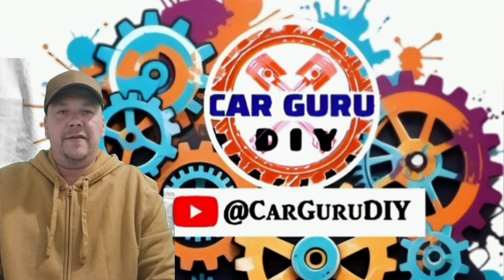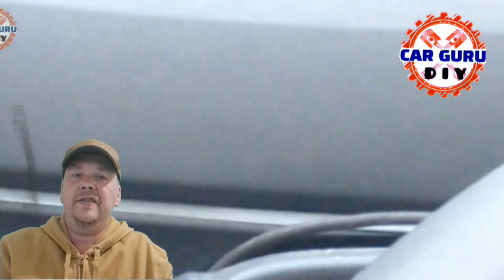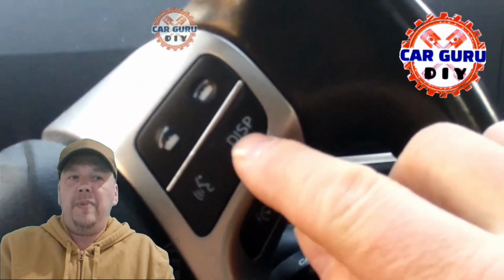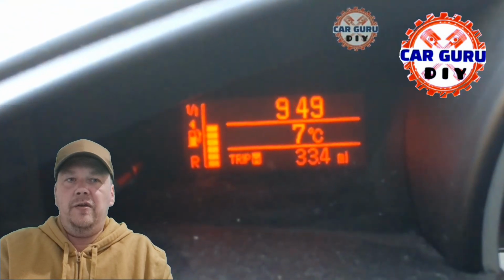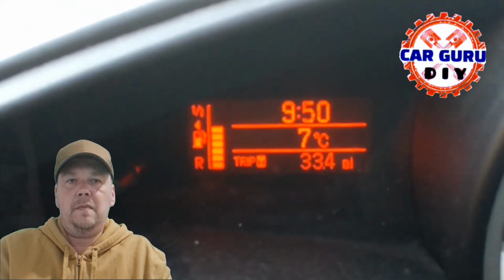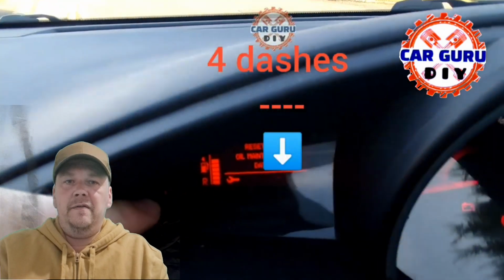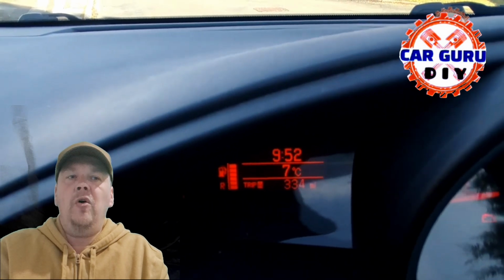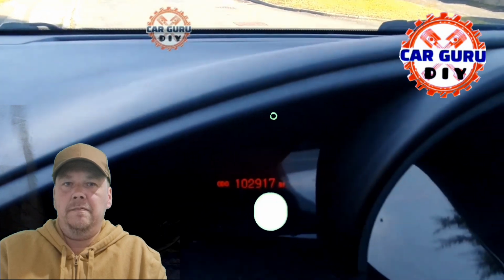Not Again !!! Oil Change Reminder Appear VERSO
Struggling with the persistent "Not Again!!! Oil Change Reminder" on your Toyota Verso? Learn the quick and easy steps to reset this notification and get back on the road without the hassle. This guide provides a simple, step-by-step process to clear the oil change light, whether you’ve just completed your service or need to troubleshoot the reminder.

- For Every DIY-er, You Must Have This in Your Tool Box !!! -
Nut Splitter
Dent Sucker
Hex Multifunctional Wrench
Strap Wrench
Multiple Uses Tool Wide Nose
Screwdriver Set
Spanner Set
Spanner Socket Set

If the video was helpful to you, please consider purchasing 'THANKS' or 'SUPER THANKS' to support the Car Guru DIY channel. Thank you for your support in advance. @CarGuruDIY